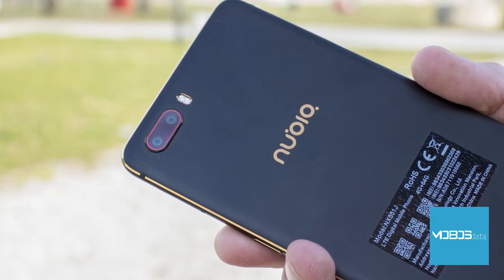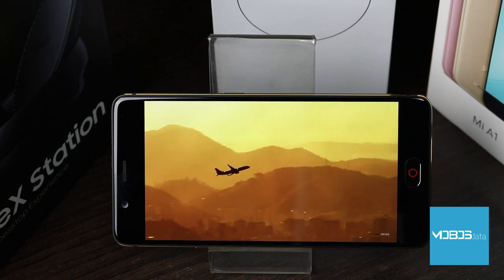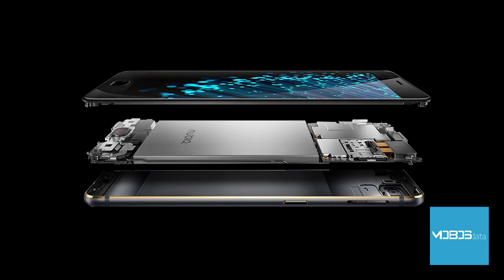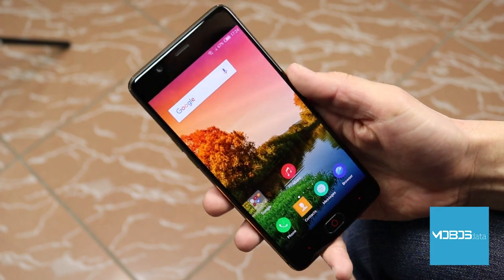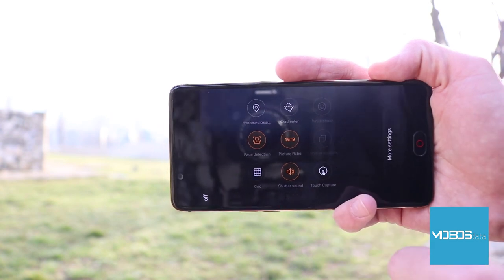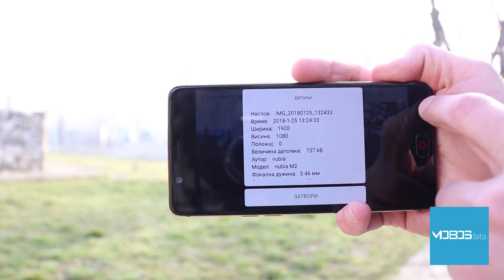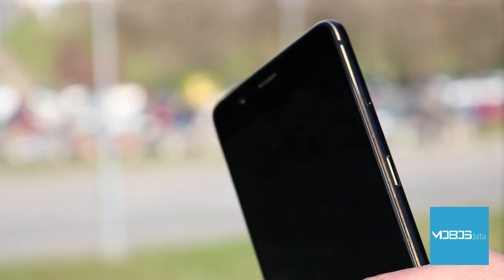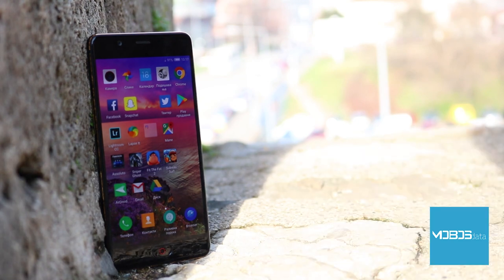Nubia M2 Review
We have reviewed Nubia M2, see our impressions, click on "show more"!

Upon opening the Nubia M2, and finishing the testing of gaming performances, hard resetting and SIM card inserting tutorial, the MOBOSdata team dealt with a more detailed overview of what the Nubia M2 is capable of.
We have divided this test in several sections:

-introduction – that deals with the ranking of the Nubia M2 on the market, current offer of the same manufacturer, contents of the factory box, different versions and our first impressions

-display – the section that deals with the display of the Nubia M2, what technology was used to make it, how it copes with the competitors, color reproduction, sharpness and resolution

-hardware and operating system – that deal with these two integral parts of each modern smartphone. There you can find very detailed specifications of the Nubia M2, our opinion about performances of the device and details about the operating system

-camera – that goes into detail on how good the photos made by the Nubia M2 really are, which technologies were implemented and our experience when using the camera

-connectivity – that focuses on both wired or wireless connection options, as well as everything that is important to mention about the connections of the Nubia M2
-battery- that focuses of the battery implemented into the Nubia M2, its autonomy, charging time and all other battery parameters and

-final words – our team’s thoughts together with clearly stated ADVANTAGES/DISADVANTAGES of the Nubia M2

See you!